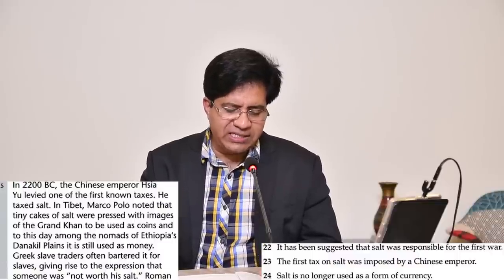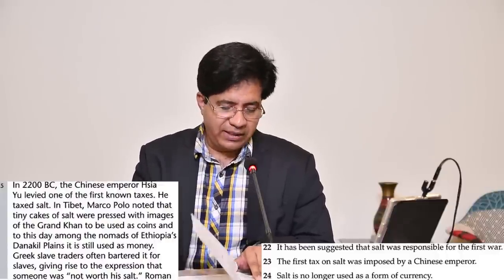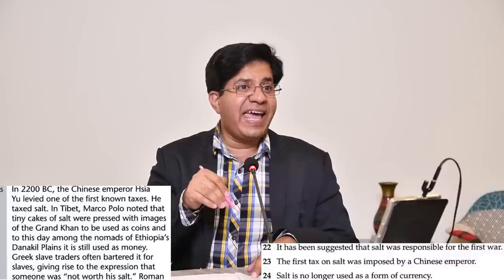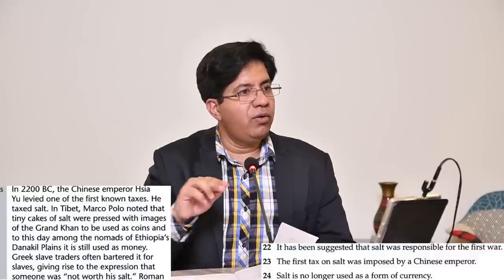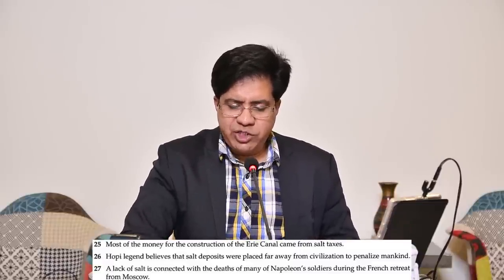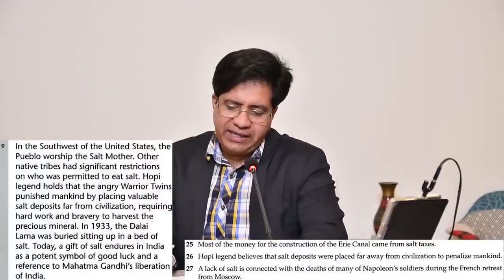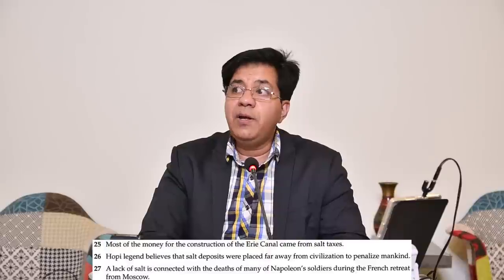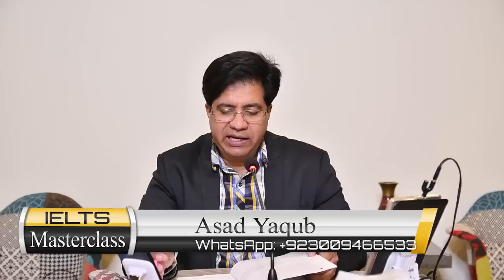IELTS READING IDEAS FOR 8+ BAND BY ASAD YAQUB